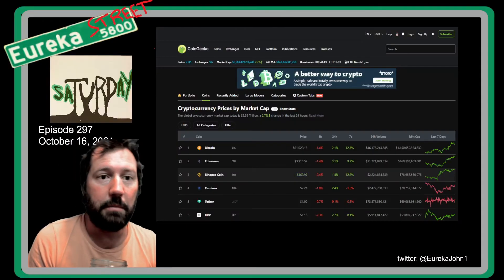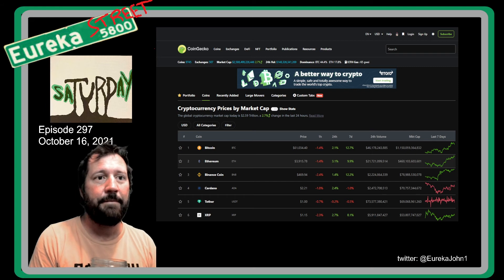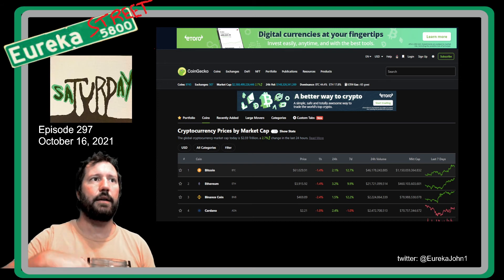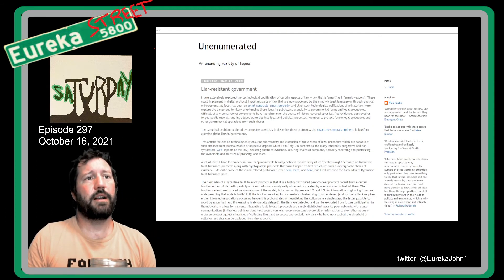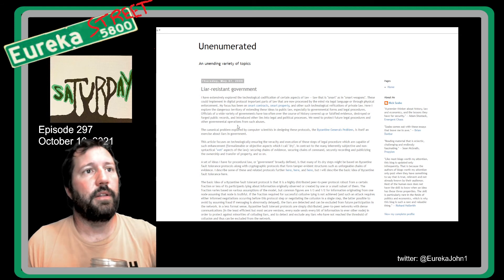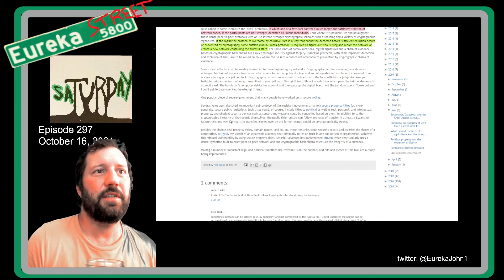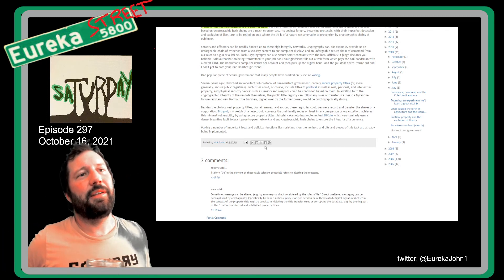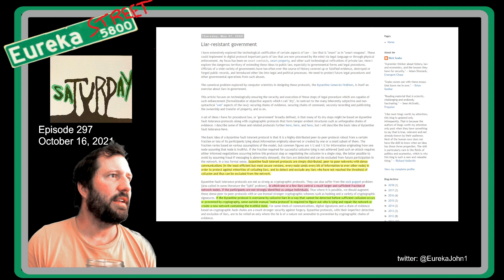Episode 297 - Nick Szabo on Liar-Resistance in Government and Byzantine Fault Tolerance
Good morning!  This morning I dig into the archives a bit and bring you some educational material on some of the fundamentals surrounding why we are (or should be) all in this crypto space.   Bitcoin and lots of crypto projects were built for decentralization and censorship resistance.  It was meant to crumble the current top-down power structure we have in the world, not through violence, but through logic and code.  Nick Szabo, in his blog post from 2009 describes the Byzantine General's Problem and how it can be solved via smart contracts.  His blog post prognosticates alot of the concepts that are being implemented in this new 4th Industrial Revolution (4IR), as a world based solely on smart contracts.